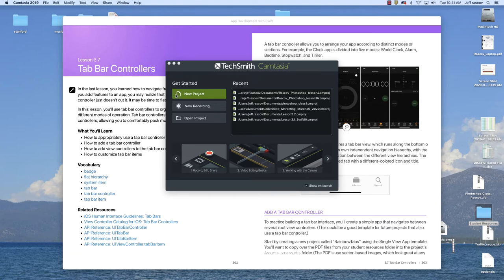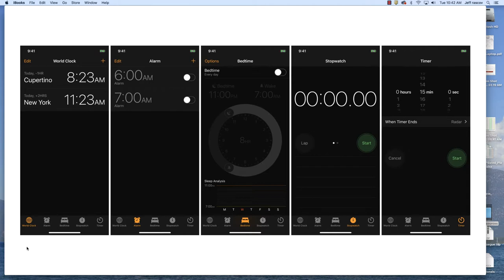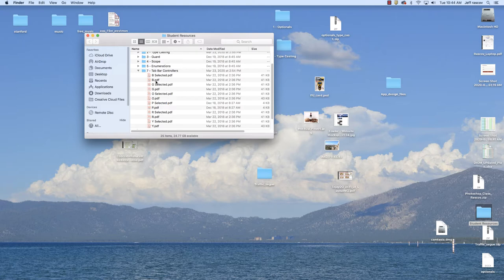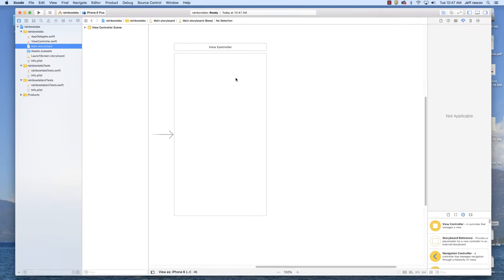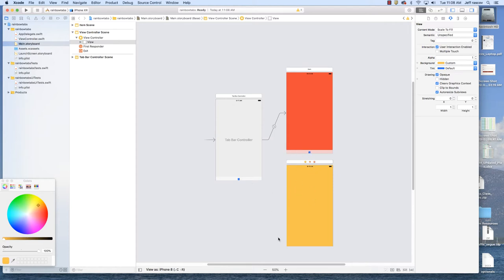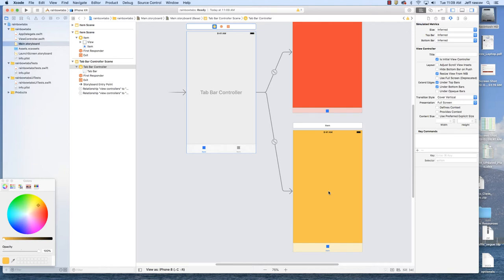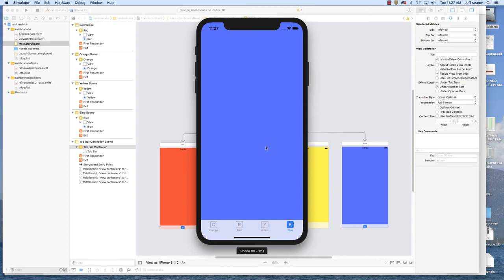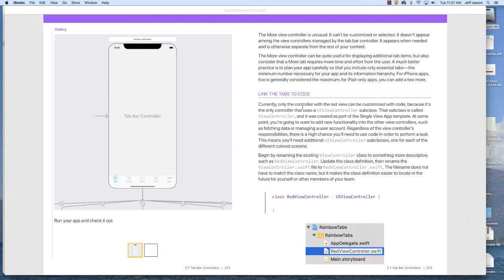Rascov xcode lesson 3.7